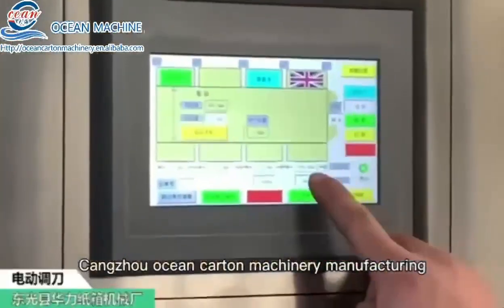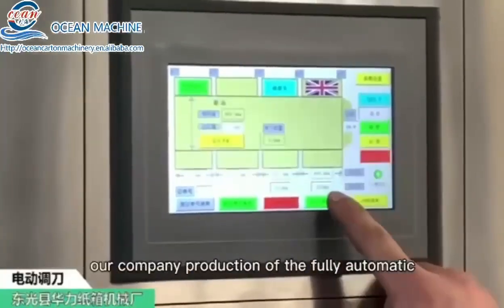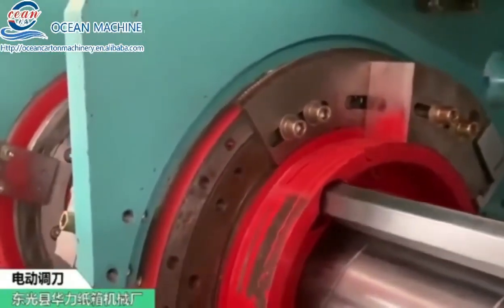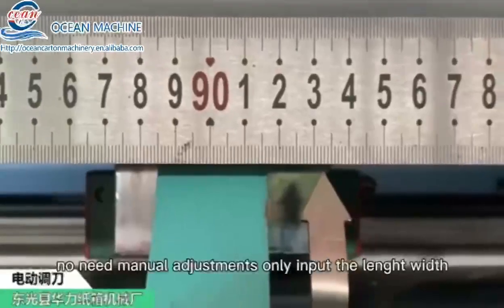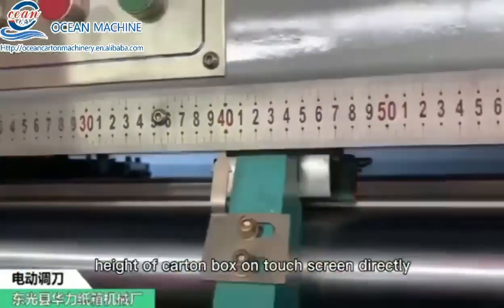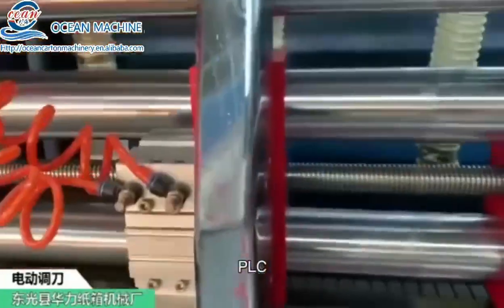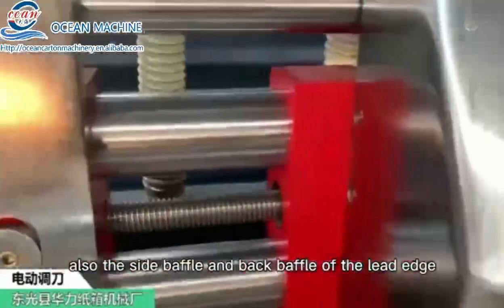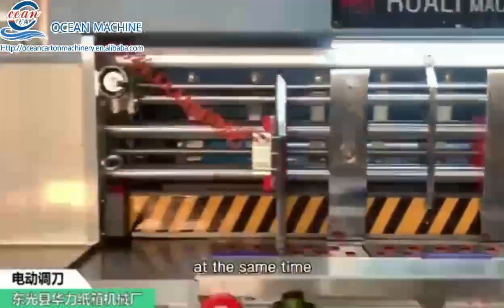Our machine can adjust the blade automatically.